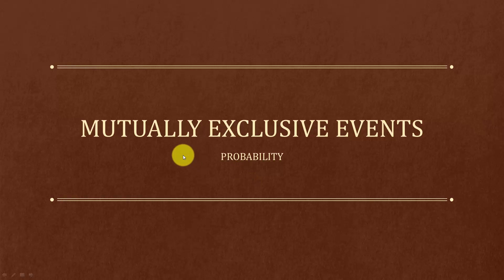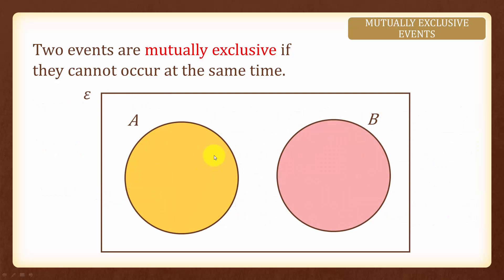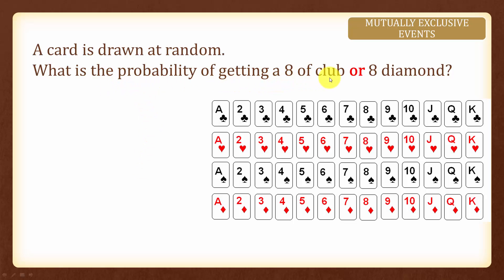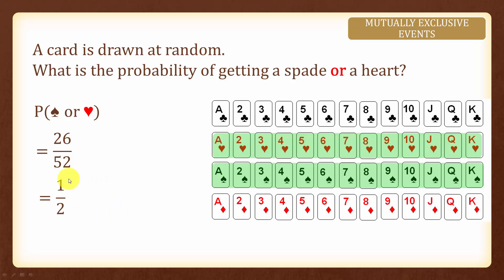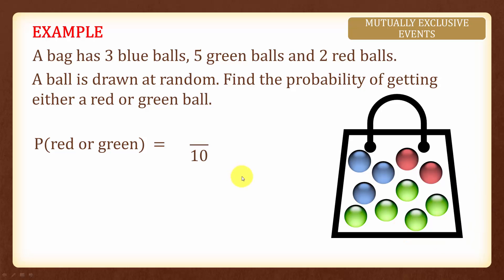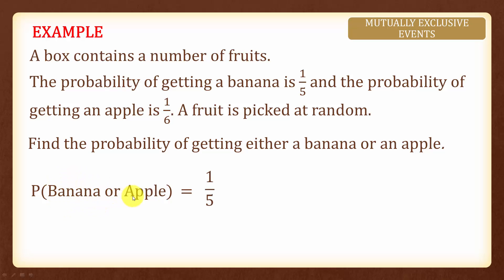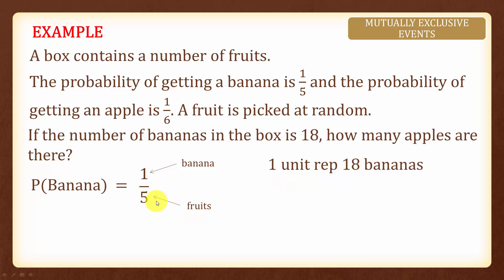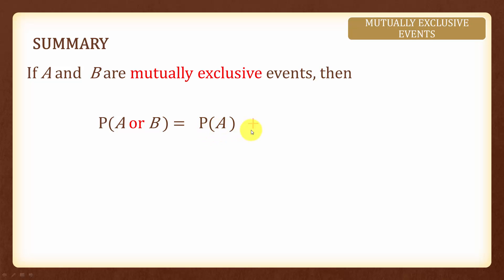3 Mutually Exclusive Events